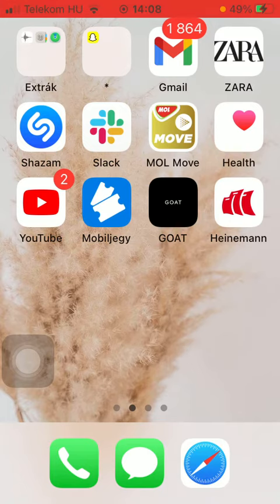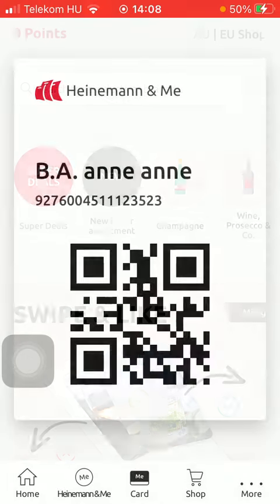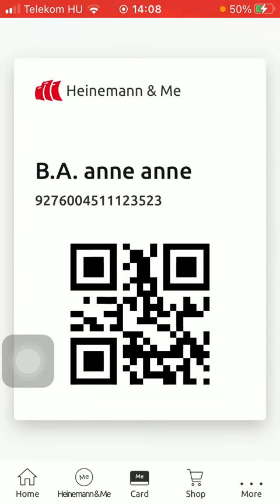How to check out membership card on Heinemann?